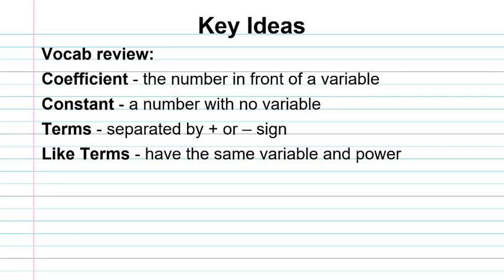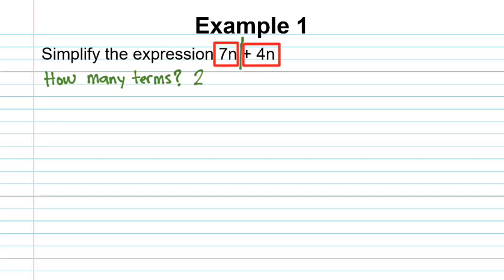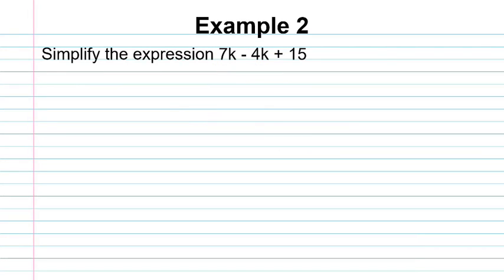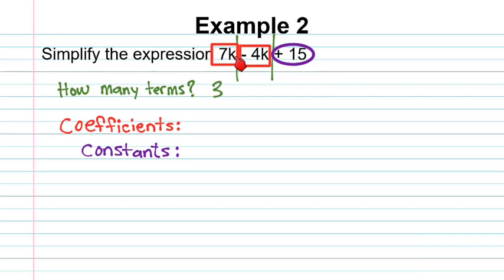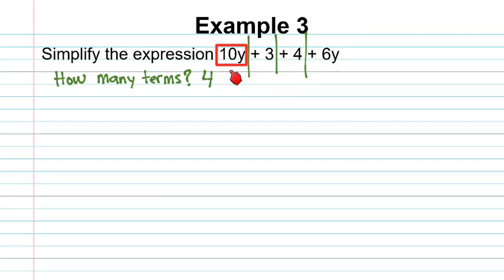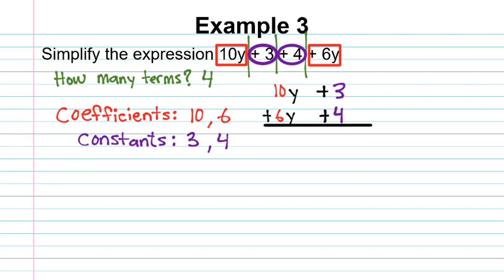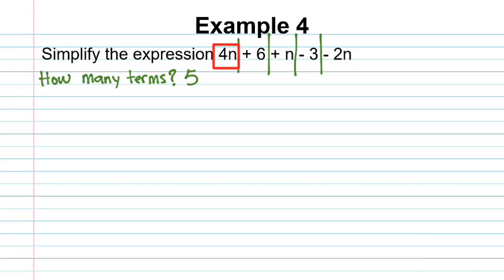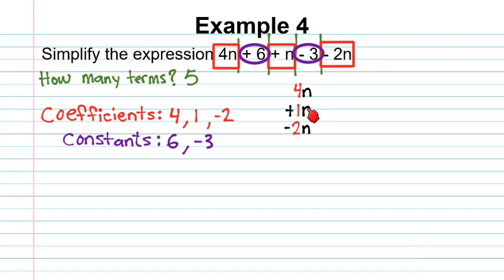Combining Like Terms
This video will explain how to combine like terms for simple expressions